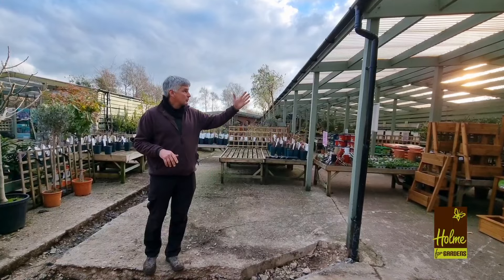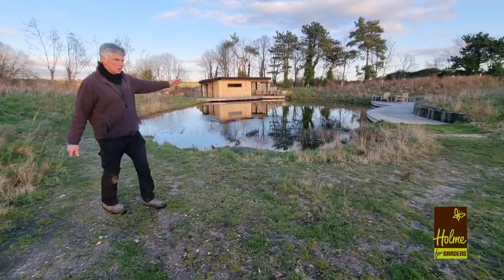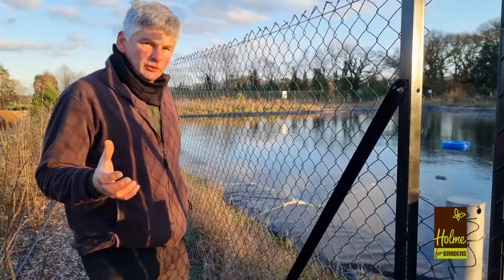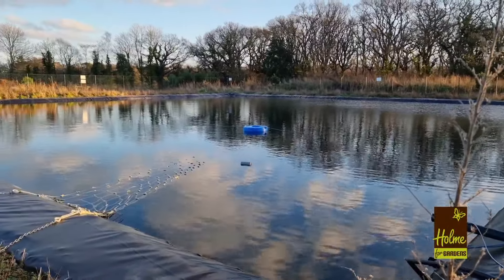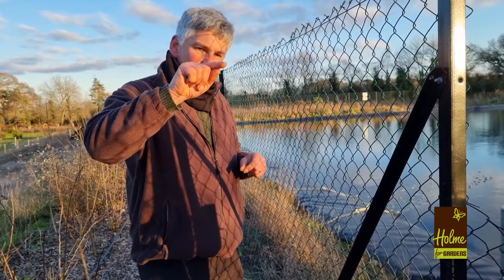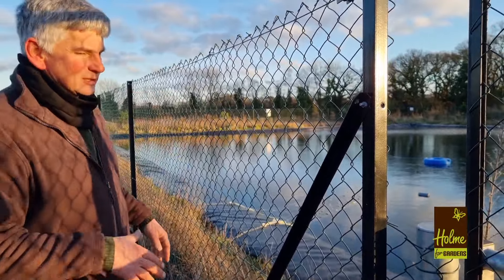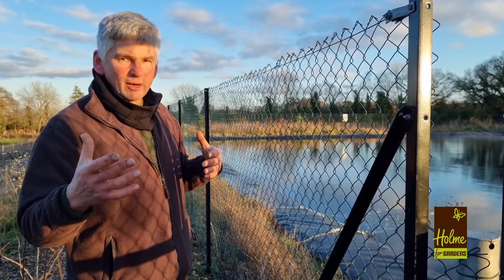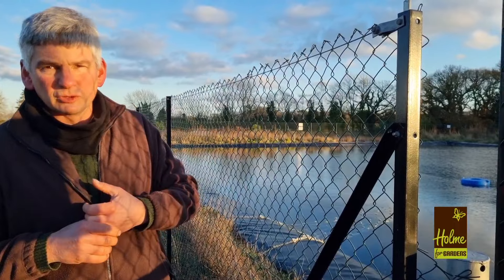An Introduction into Rainwater Harvesting - Holme for gardens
An Introduction into Rainwater Harvesting with Simon